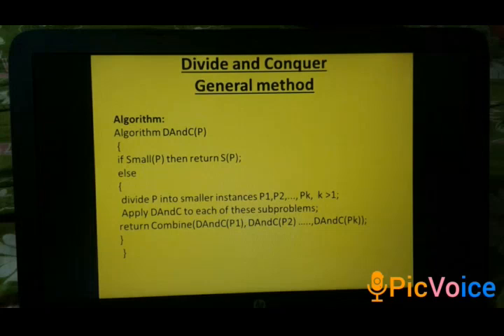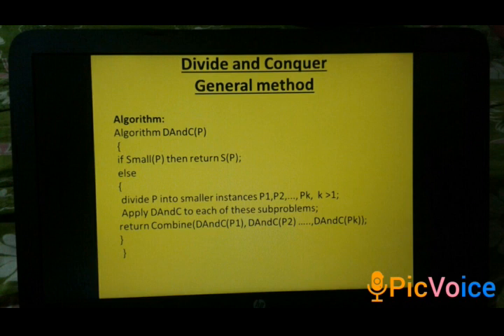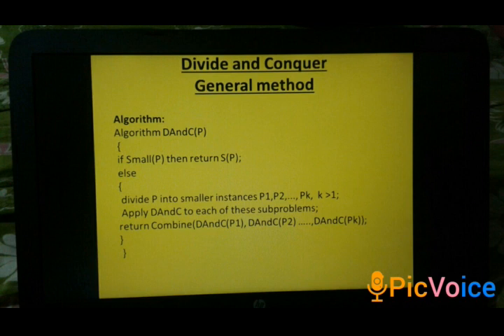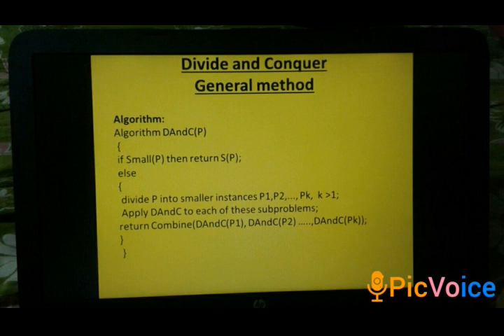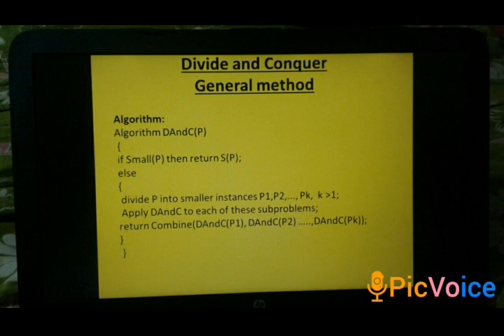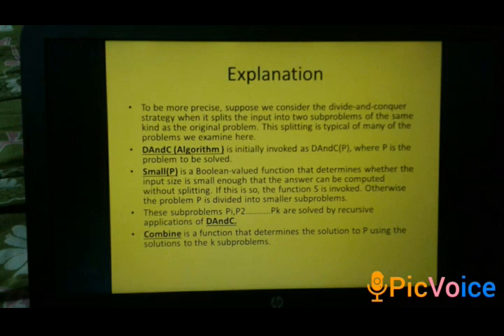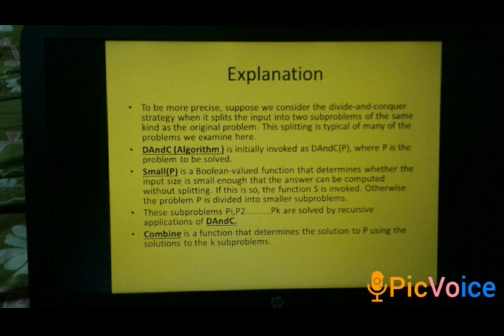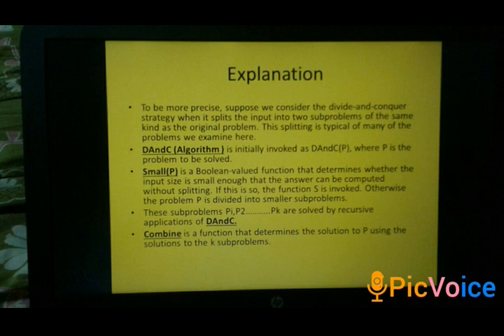SJCTNC 19CA306 Computer Algorithms UNIT2 Divide And Conquer GENERAL METHOD